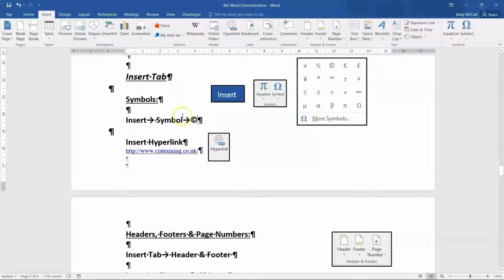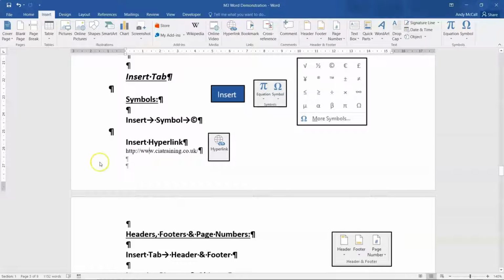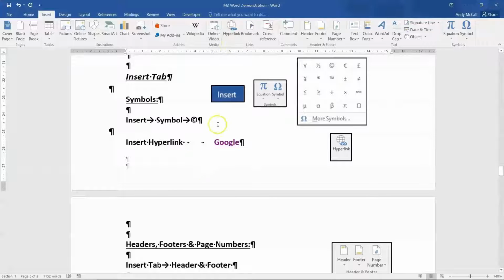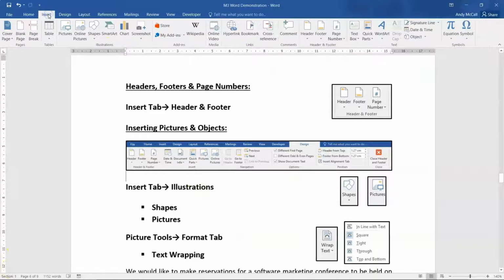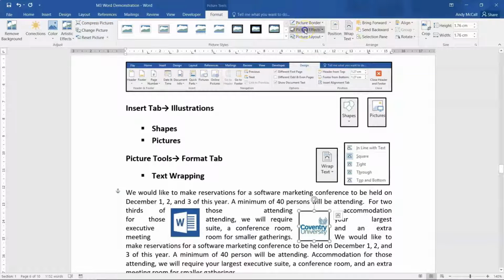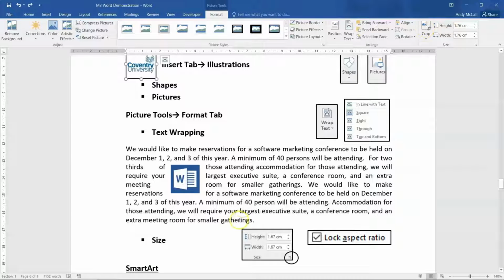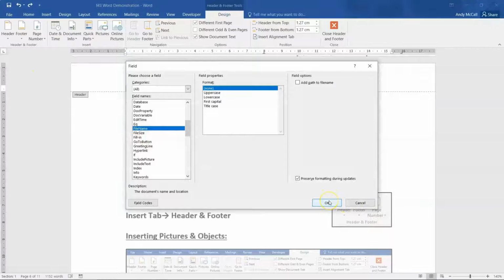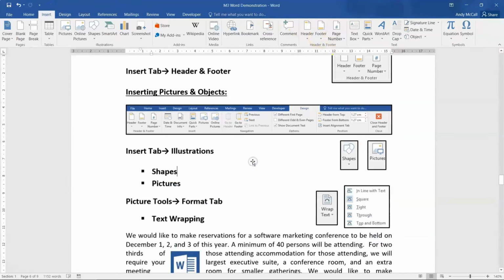3. Basic Word: Insert tab & Headers & Footers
This video cover features in the Insert tab: symbols, hyperlinks. Pictures, drawn objects and how to format them as well as the Headers & Footers areas - automated page numbering, Quick Parts and more.

You will be able to download the Word demonstration document that has been used in the videos so you can go along with it and it covers all of the video demonstrations. There is a practice paper to try the new skills out if you feel that you need that level of practice. You can just directly apply your new or more efficient MS skills to your assignment or class work.